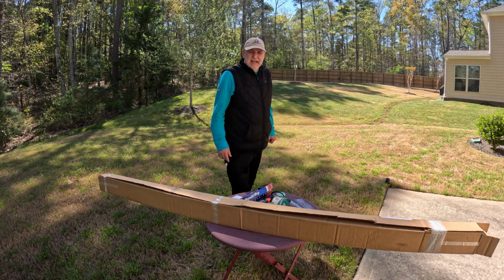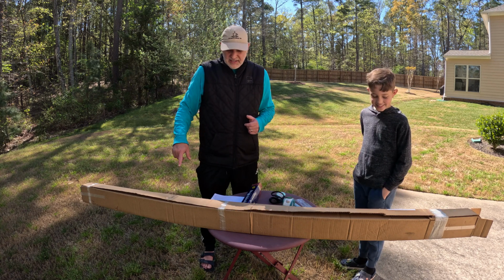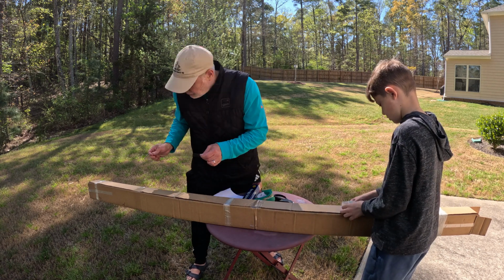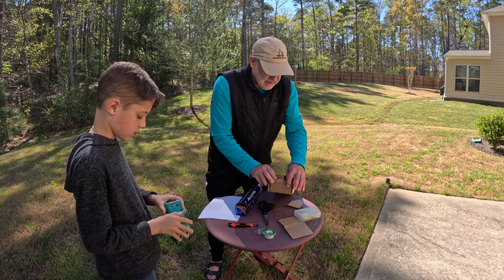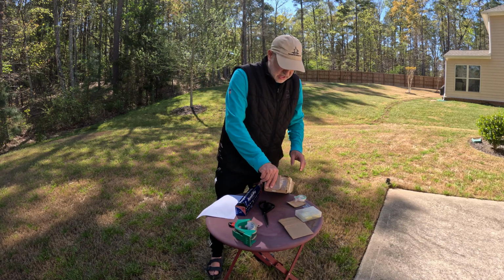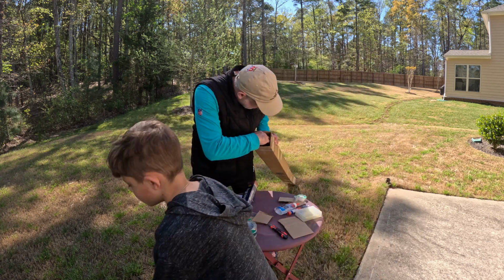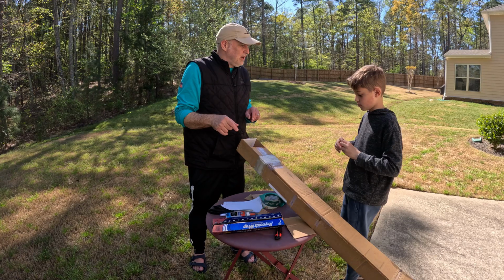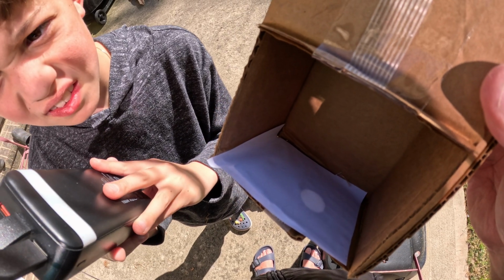How to build a Solar Viewer Pinhole camera for the 2024 solar eclipse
Instructions and demonstration on how to build a camera obscura or pinhole camera to safely observe the partial shadowing of the sun during the solar eclipse in the US in 2024